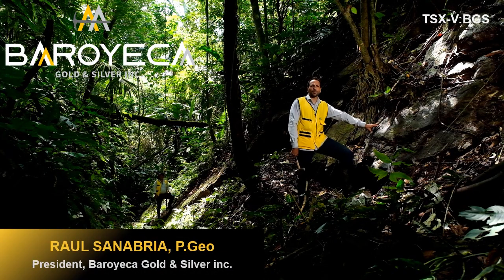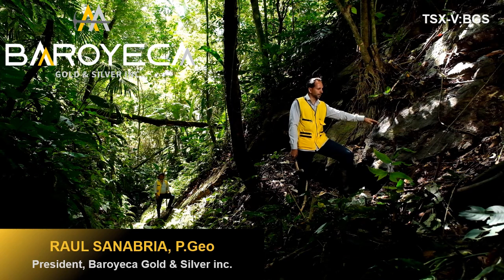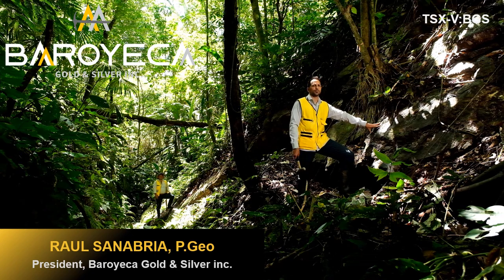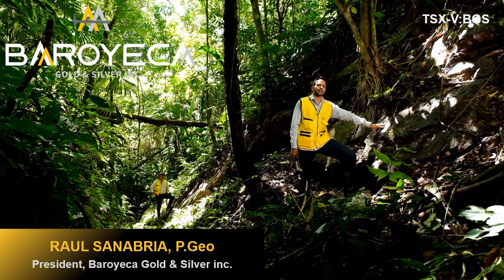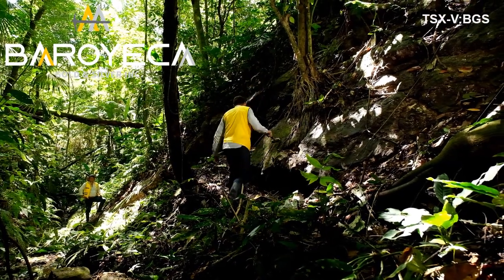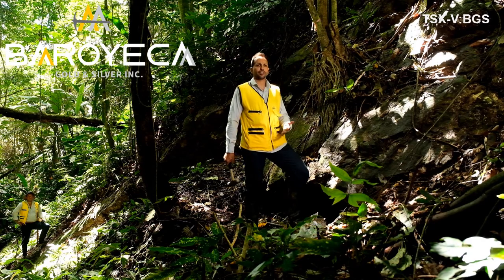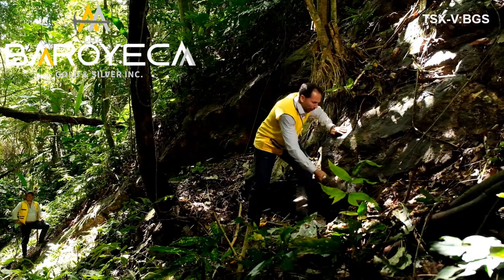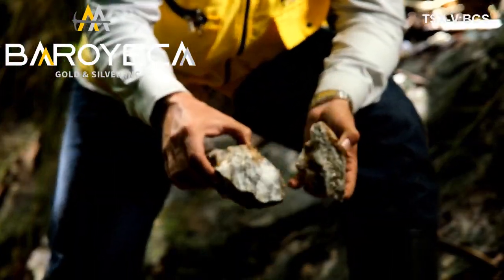La Ye high-grade silver vein, Atocha project, Colombia